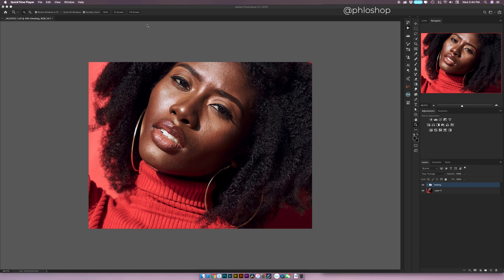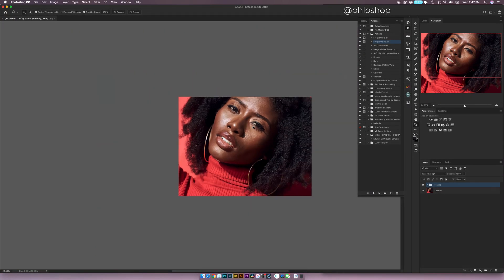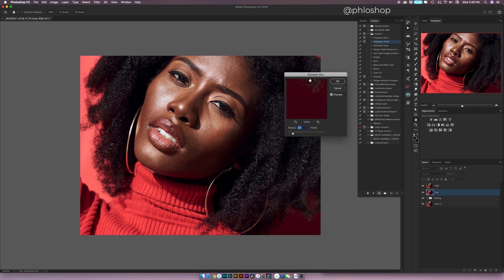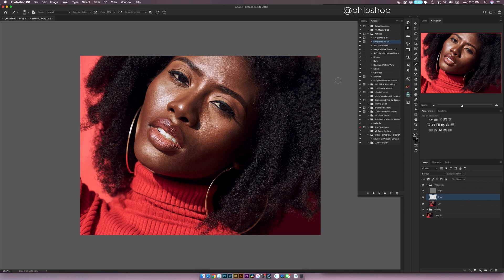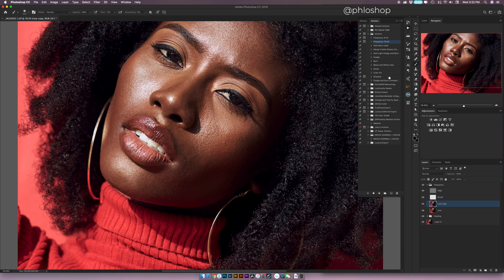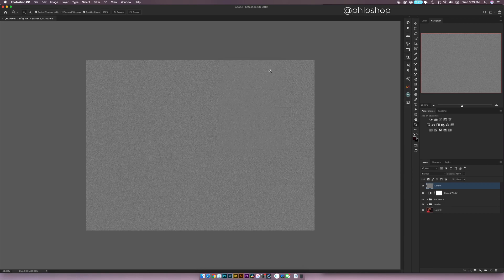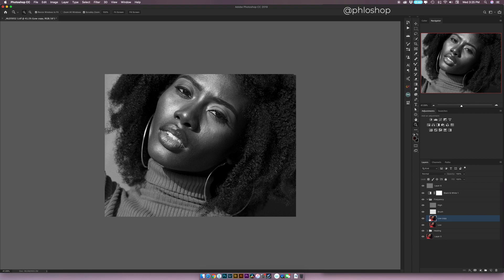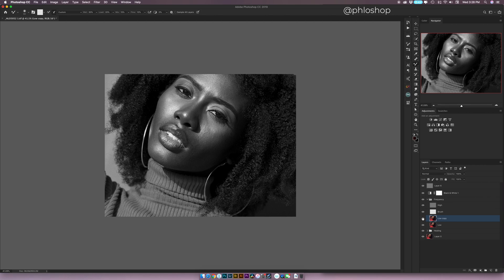How to: Frequency Separation Retouching in Photoshop with Mixer Brush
In today's video I will be sharing my process of using Frequency separation with the mixer brush in Photoshop for skin retouching.
A lot of pros dislike the use of Frequency Separation because they believe it is a destructive way of retouching but for a long time I have been using this technique together with Dodge and Burn and in this two part video, you will get to see the way I use them.
The term sounds very complex when when you understand how to use it, it's a very quick way to retouch portraits and in this video we get to see how I use it.

Favourite All Round Modifier
Favourite Modifier For Headshots